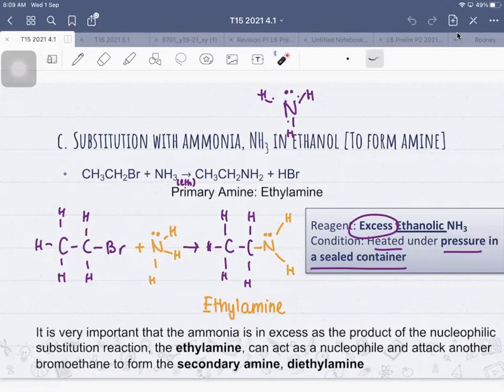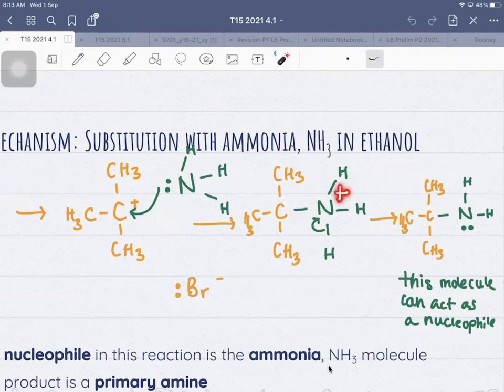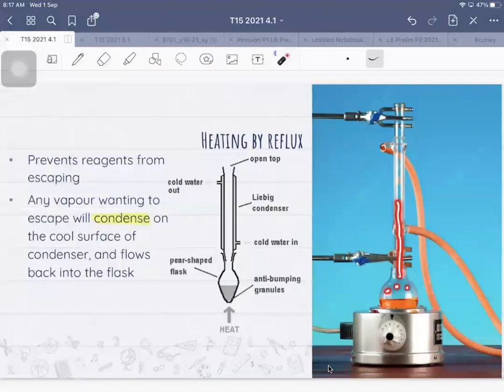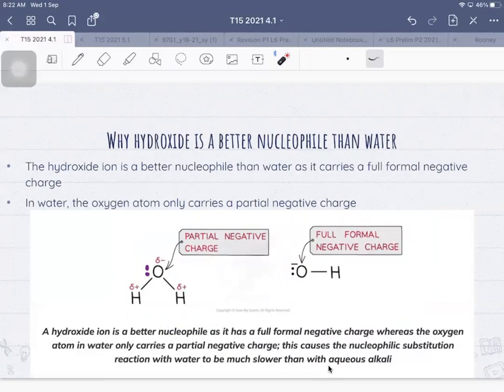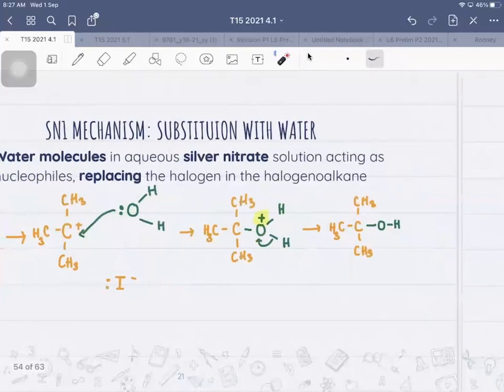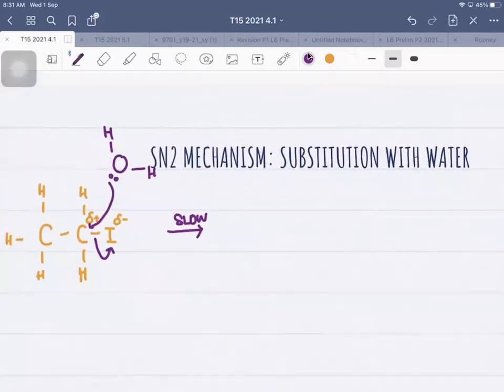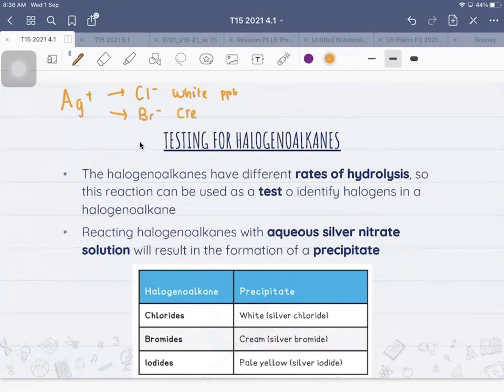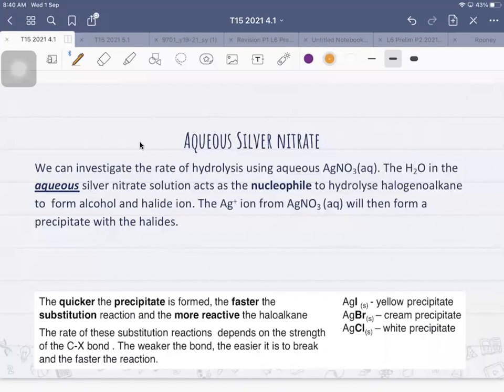L4.1 Wednesday 1st September 2021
Topic 15:
SN1 and SN2 Mechanism for substitution of halogenoalkanes with water (silver nitrate)